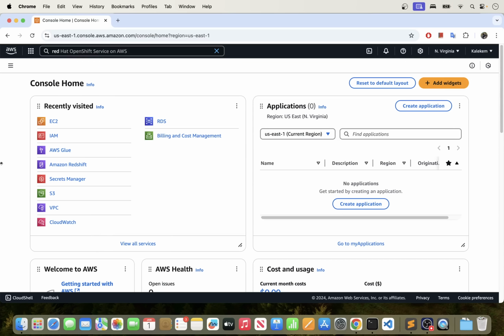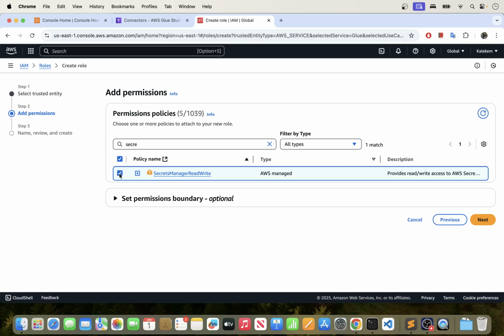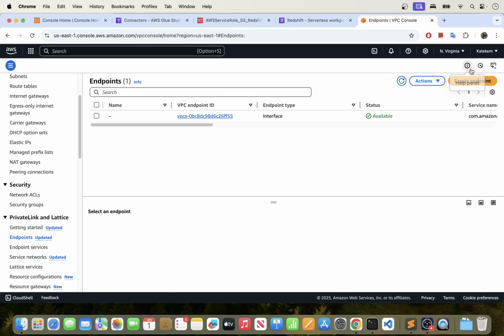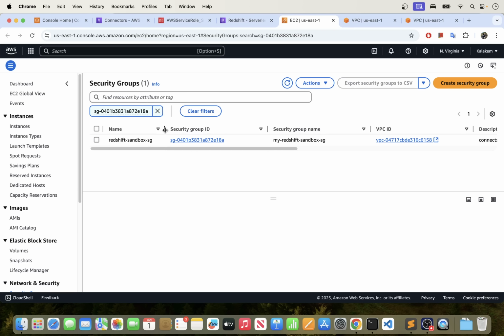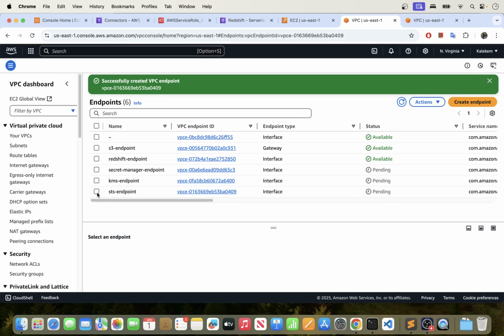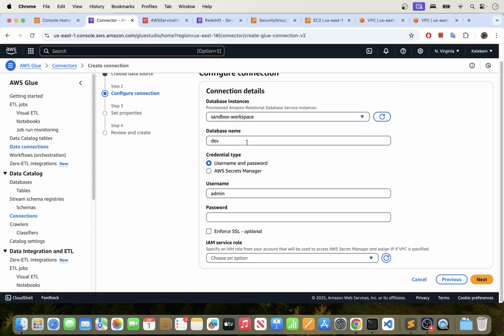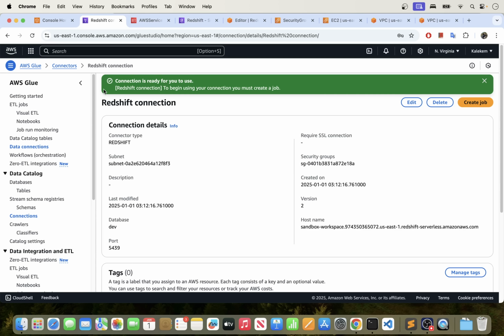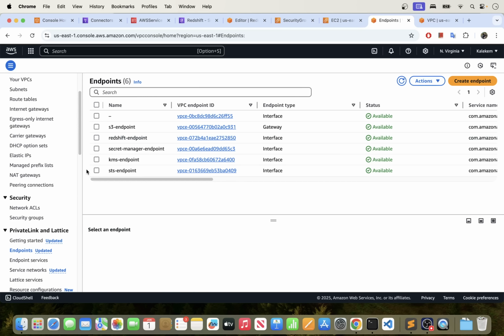How To Connect AWS Glue to Redshift Serverless - Step-by-Step Guide!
Learn how to connect AWS Glue to Redshift Serverless with ease!
In this tutorial, we'll take you through a step-by-step guide on how to integrate AWS Glue with Redshift Serverless, making it easy to manage and analyze your data.
With our easy-to-follow instructions, you'll be able to connect AWS Glue to Redshift Serverless in no time and start making the most out of your data.

So if you want to know how to create connections from aws glue to redshift serverless or are struggling to create connections from aws glue to redshift serverless, this video is for you!

Video is also good if you want to know:
- how to connect redshift to glue
- how to connect aws glue to redshift
- how to connect redshift serverless to glue
- how to connect aws glue to redshift serverless